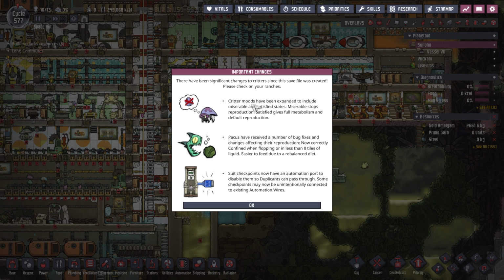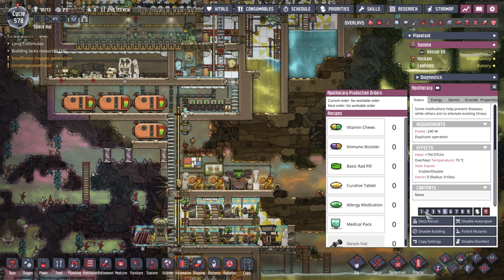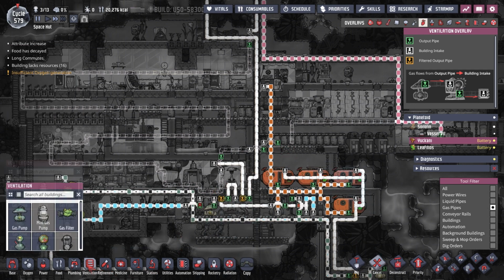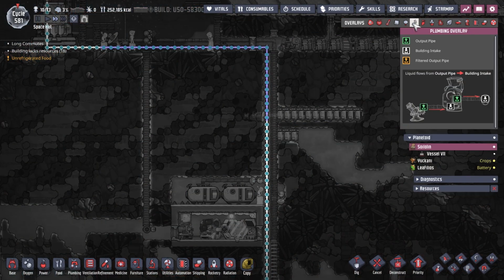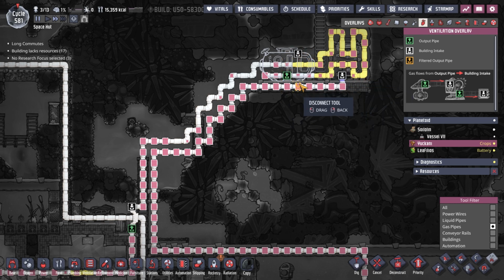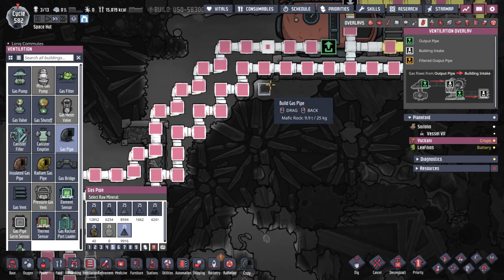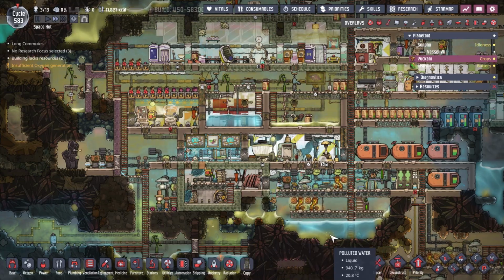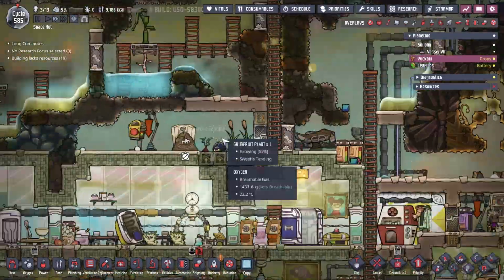Nullifying our Problems | Let's Play Oxygen Not Included #266 SPACED OUT DLC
Is all of this necessary? I think it just might be!

Be humane